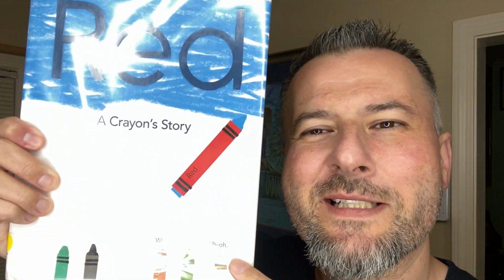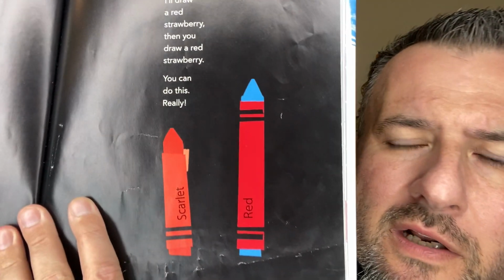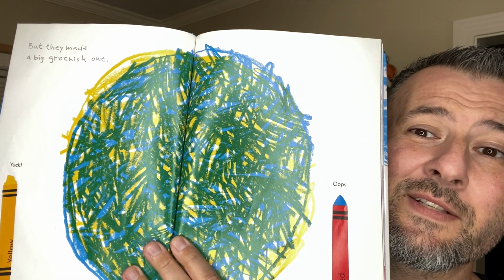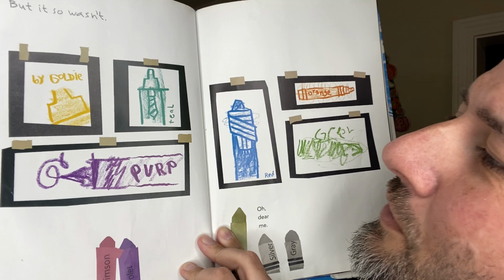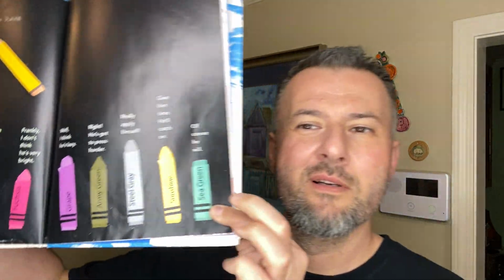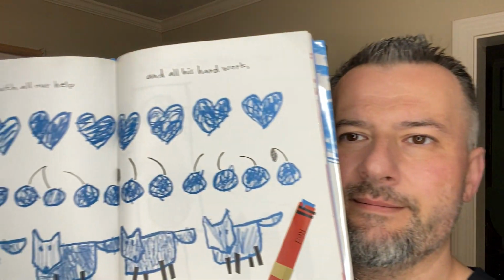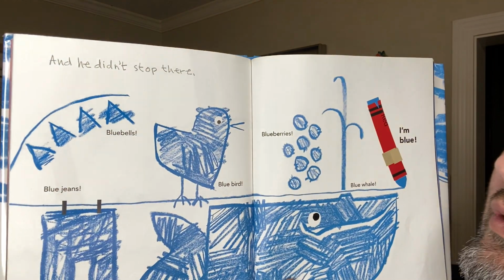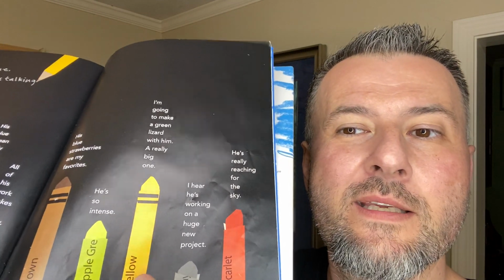Red, A Crayons's Story...read by Mr. Sekanina